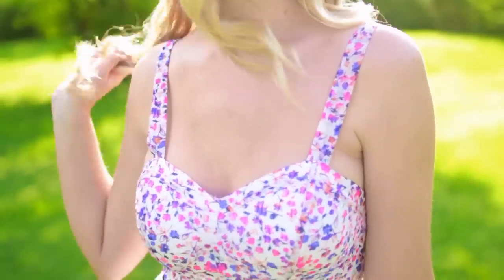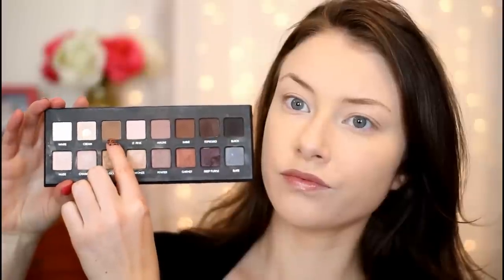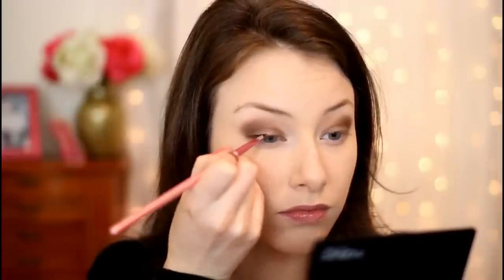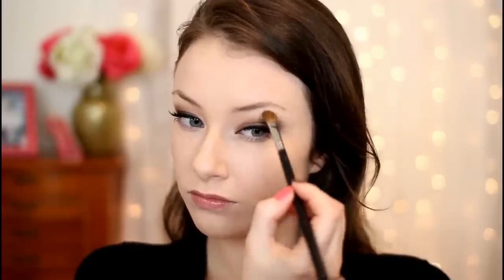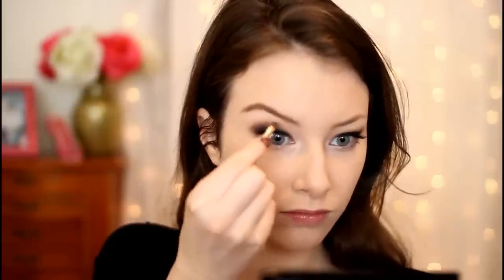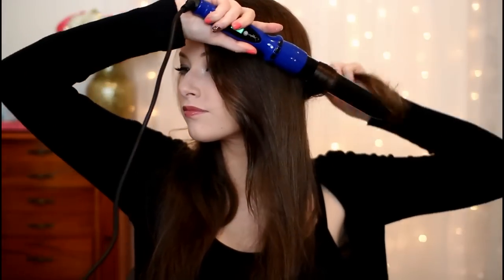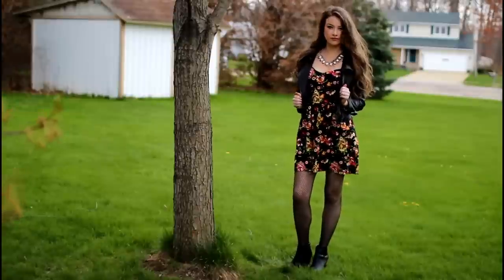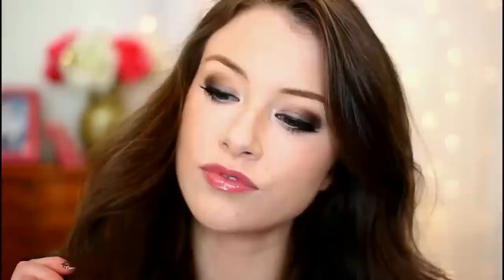Pretty Little Liars- Aria Montgomery: Makeup, Hair, & Outfits! | Kelly Nelson